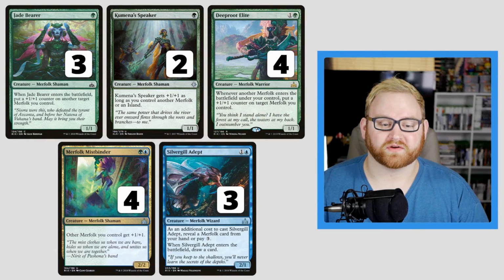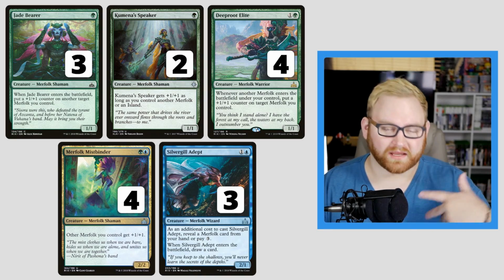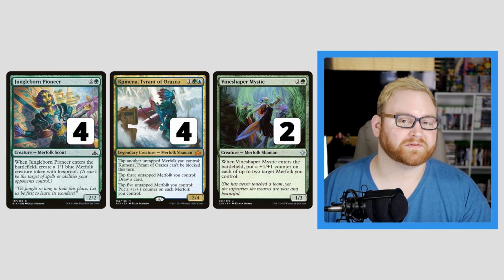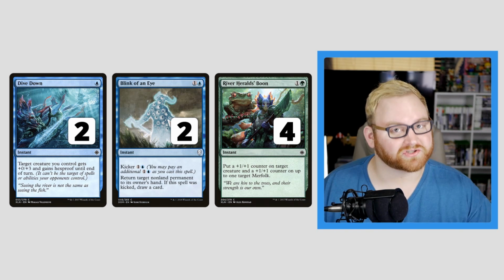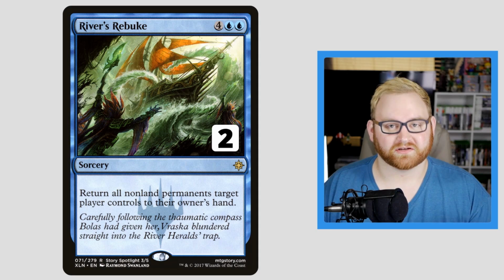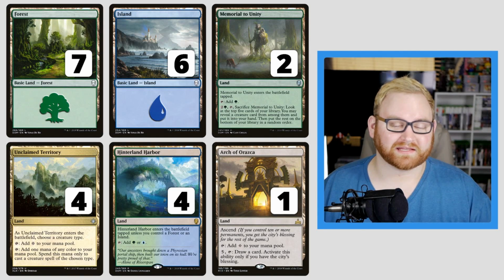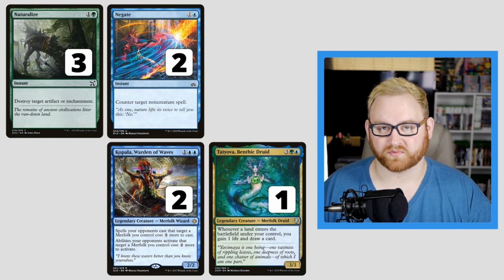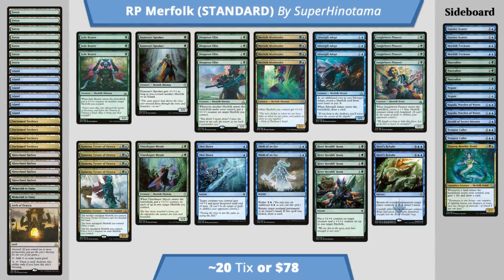MtG: Rotation Proof Simic Merfolk Dominaria Standard Budget Deck Tech